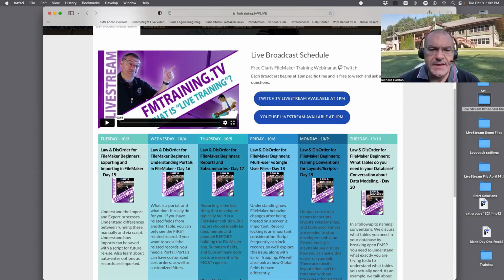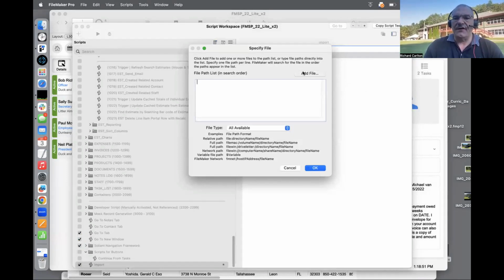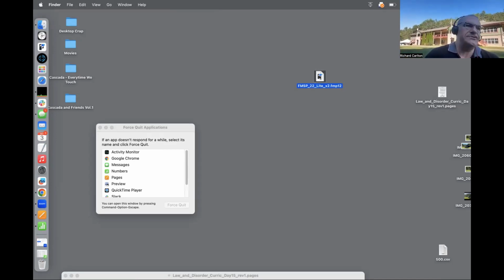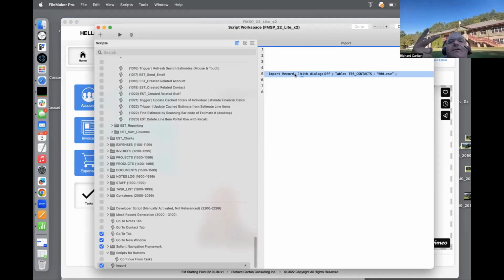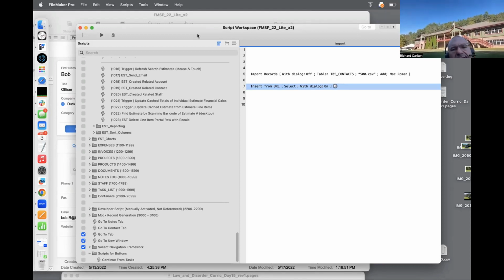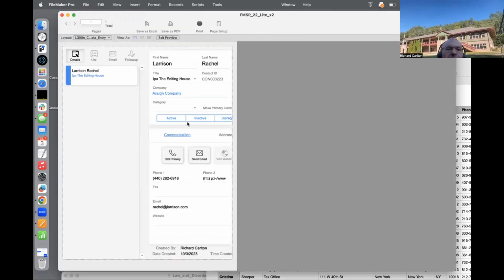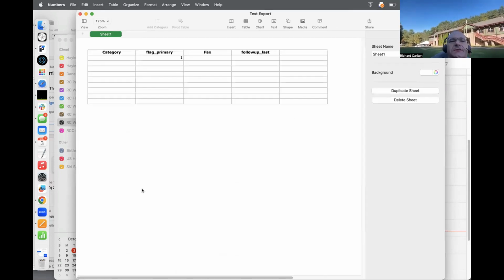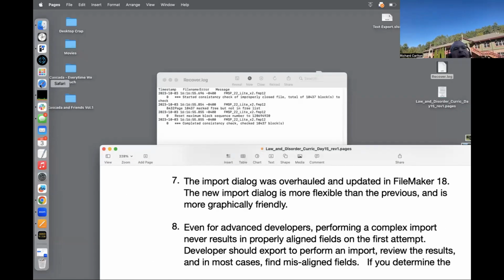Law & DisOrder Claris FileMaker Beginners Exporting & Importing in FileMaker Day 15 Claris Training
8279 - LiveStream - 10.3.23 - Law & DisOrder Claris FileMaker Beginners Exporting & Importing in FileMaker Day 15 Claris Training

Understand the Import and Export processes.  Understand differences between running these manually and via script.  Understand how imports can be saved with a script for future re-use.  Also learn about auto-enter options as records are imported.

70 hours of video content AND one copy of Claris FileMaker Pro! 🎥

FMTraining.TV
2122 9th St., Suite 102

Imj3zEXXWfcYeEyeYrcWkMuJXeK4p6siBU/edit?usp=sharing